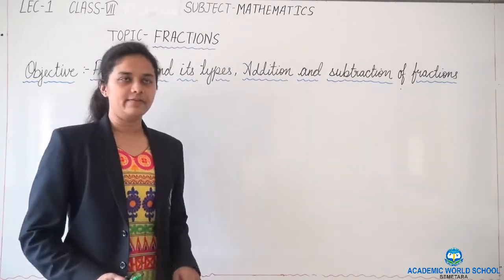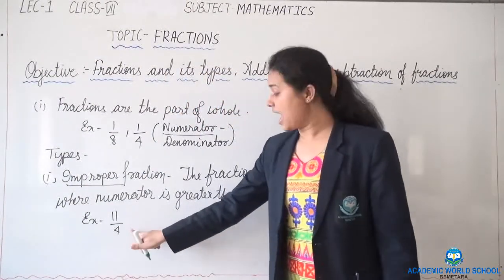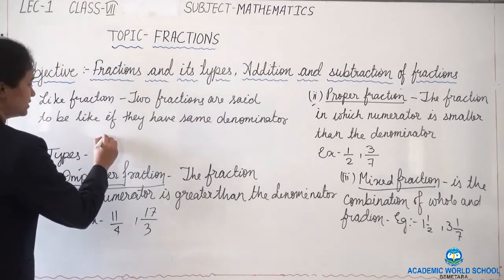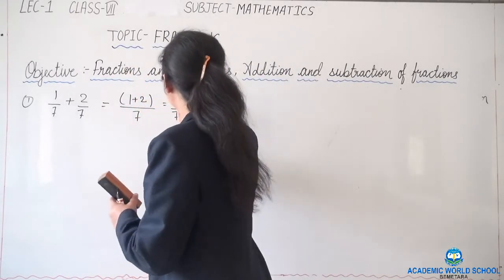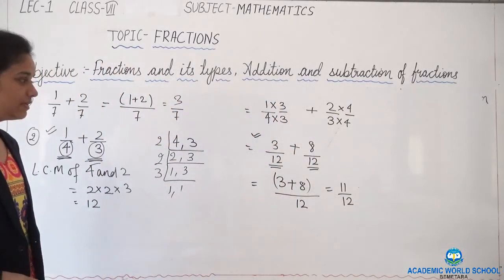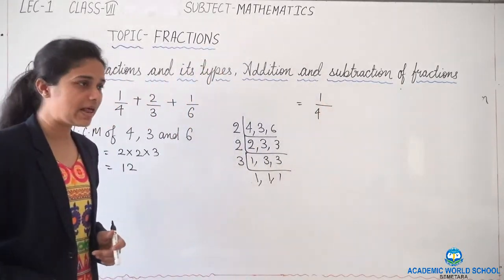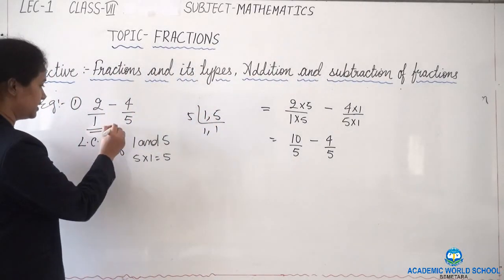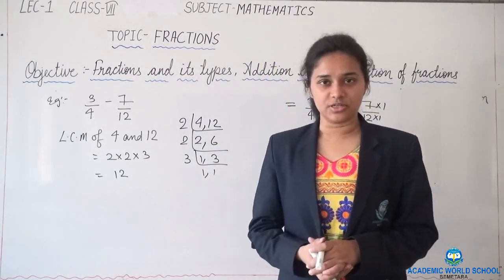CLASS VII-MATHEMATICS; Fractions-01/05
Video lecture delivered by Ms Swikriti for grade 7th students.
Topic Name:  Fractions-01/05